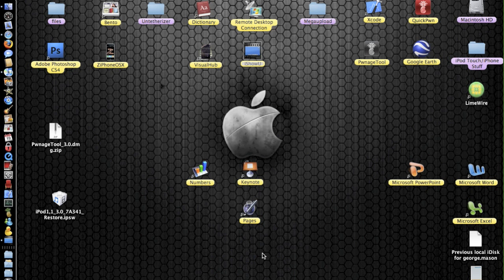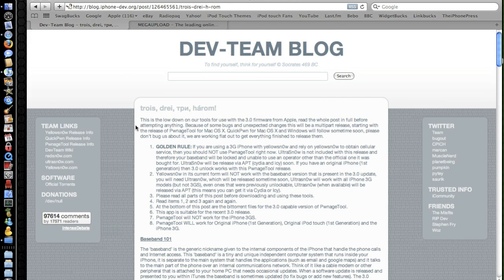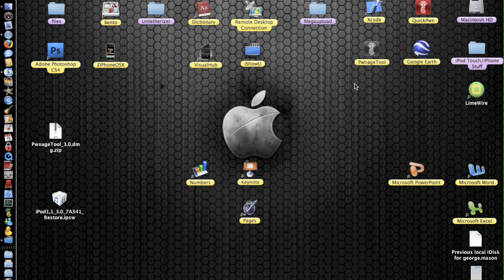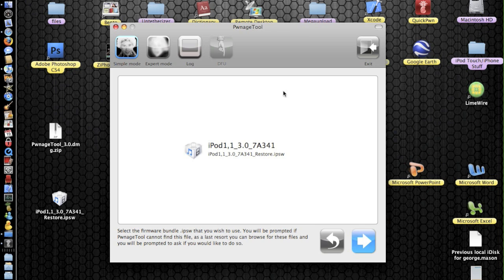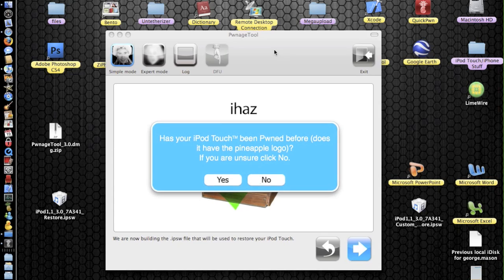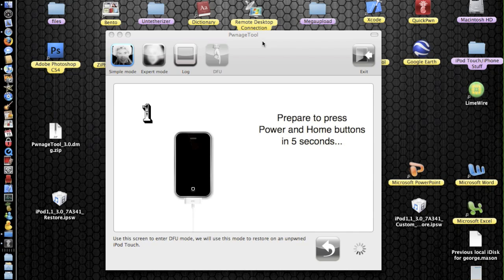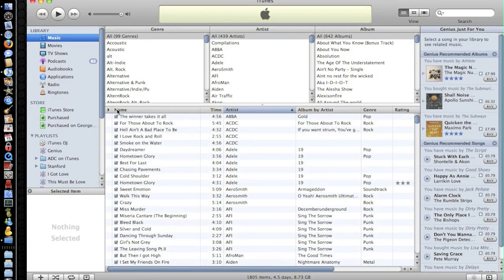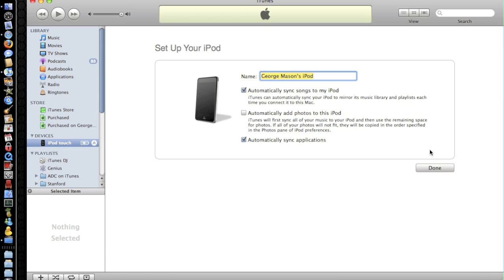[How To] Jailbreak 3.0 Official on iPod Touch / iPhone 1G/2G/3G - Mac